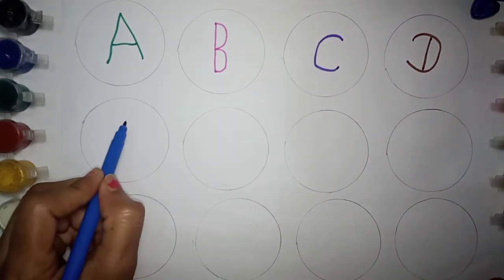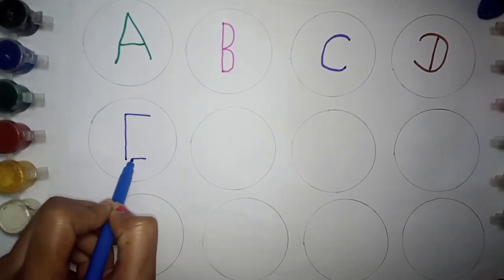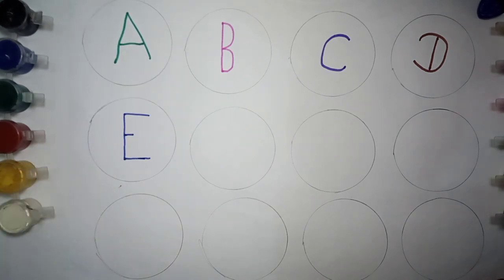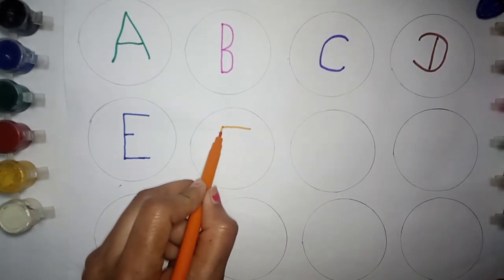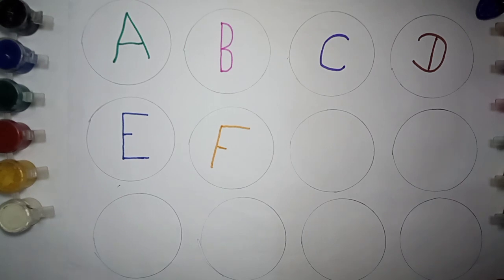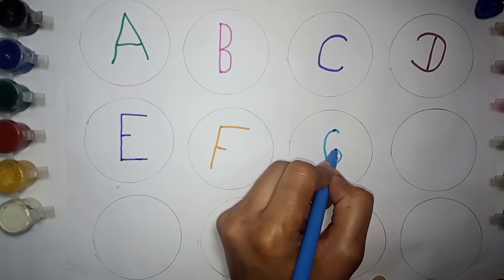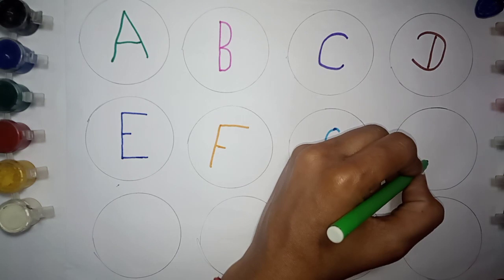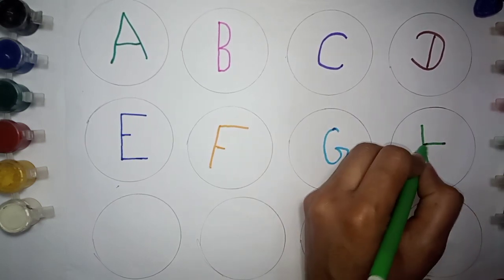ABCD Alphabet | learn colourfull abcd letters | A for Apple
ABC Song | Phonics Song | A is for Apple| ABC Phonics |ABC Alphabet Songs for Children | abc song Phonics

ABC | A for Apple B for Ball, ABC Song | Learn to Write
Alphabet | ABCD I learning for kids | Kids class | abc

Your query:
1.abc song
2. alphabet for kids
3. abc
4. abcd
5. abc song
6. abcd song
7. abcd rhymes
8. phonics song
9. english varnmala
10. a for apple
11. a for apple b for ball
12. a se anar
13. a toz
14. a for apple b for ball c for cat
15. a for apple b for ball c for cat d for dog
16. a for apple song
17. a for apple a for apple
18. abc learning for toddlers
19. abc song nursery rhymes
20. coloring
21. abc 123
22. abcd abcd
23. a for aroplane
24. a for aroplaneb for banana
25. a for aroplane b for banana c for car
26. abcdefg
27. abcd cartoon
28. cocomelon abc
29. a for apple a for ant
30. a for adley
31. a for apple wala
32. a bc
33. abc cartoon
35. abc phonics song
36. abc rhymes
37. learning videos for toddlers
38. nursery rhymes for toddlers
39. educational videos for toddlers
40. colors for toddlers
41. videos for toddlers
42. abc songs for children
43. nursery rhymes
44. a for apple song
45. abcd alphabet
46. k se kabutar kha se khargosh
47. a for apple b for badka apple
48. a se anar aa se aam
49. a bcdefg
50. abcd varnamala
51. abcd song
52. abcd video
53. abcd song for baby
54. k se kabutar
55. alphabet songs for children
56. abc alphabet songs
57. kids alphabet
58. a for apple b for ball c for
59. a for apple wala video
60. abcd abcd abcd
61. abcd poem
62. abcd 2
63. abcd wala
64. abcd 2 songs
65. abcd padhne wala
66. smal abcd
67. chhoti abcd
68. abcd sonas
69. bacchon ki abcd
70. a se anar a se aam
71. k se kabutar kha se kabutar
72. varnmala
73. abcd abcd abcd abcd
74. a. b. c. d.
76. b for ball
77. abcd a for apple
78. ice cream
79. abcd song
80. abc abc
81. colour name
82. abcdefghijklmnopqrstuvwxyz
83. a b cdefg
84. colour name
85. abcd ka videos
86. abcd ka new video
87. abcd today video
88. abcd 2023
89. most popular video abcd
90. a for aero plane b for banana video
91. a for apple b for ball c for cat d for dog e for
elephant
92. educational videos for children
93. a for apple songs for kids
94. abcd for kids learning
95. a bc defghijkImnopqrstuvwXyz
96. abcd for babies
97. abcd for child
98. Learn with Tasnia